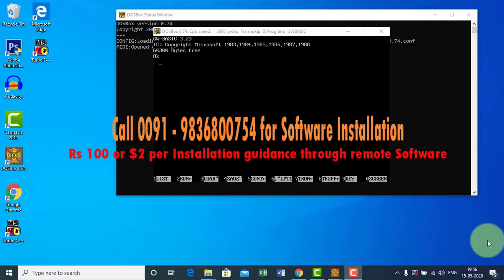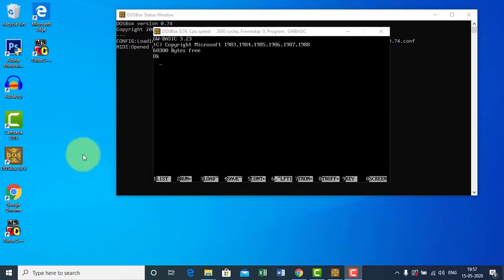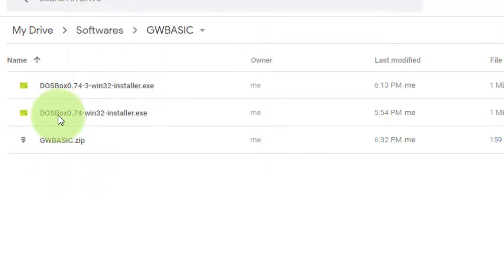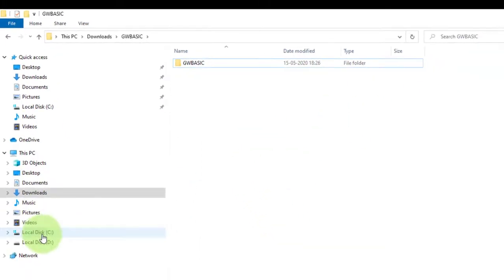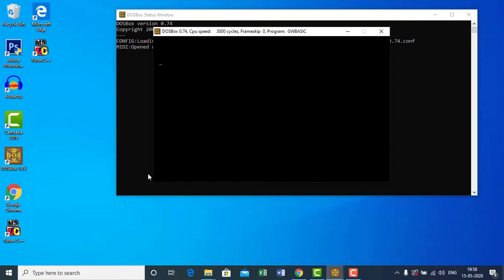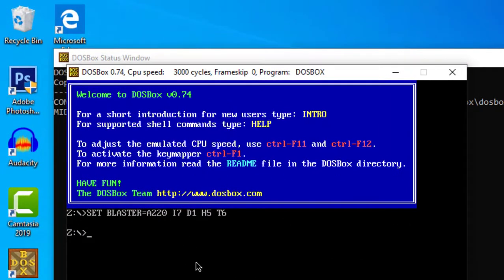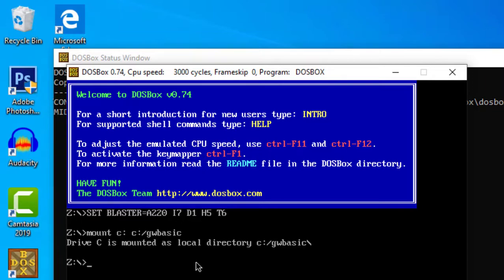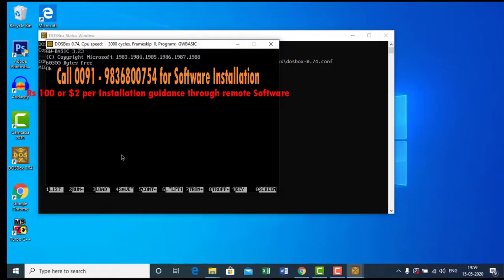How to install GW Basic with Download